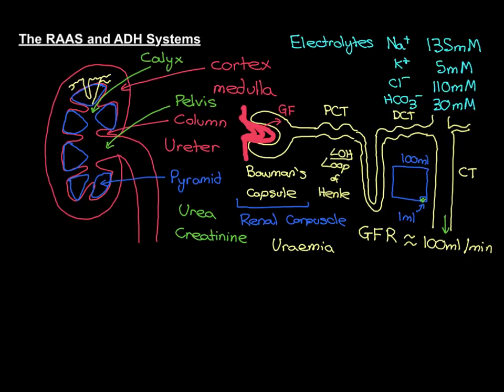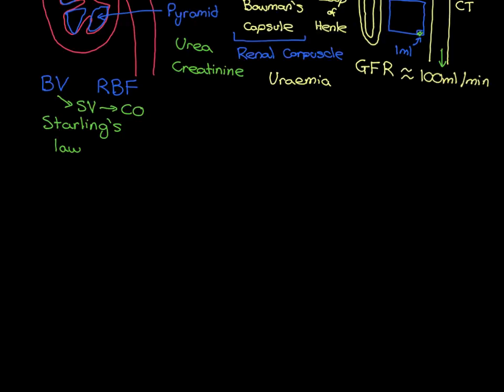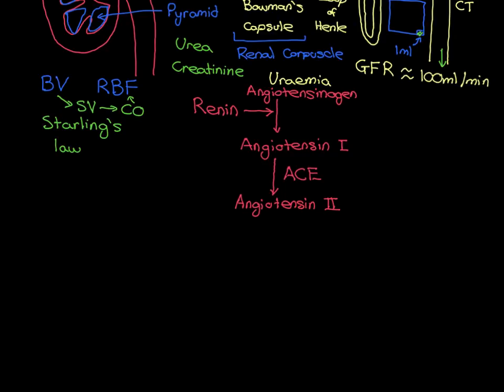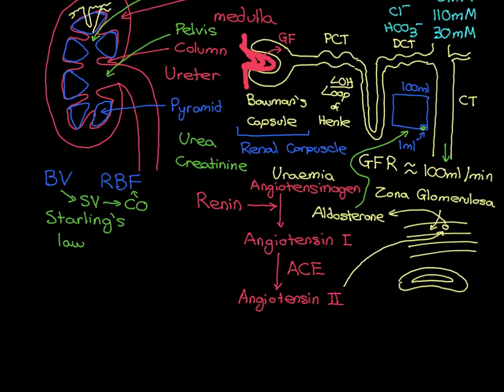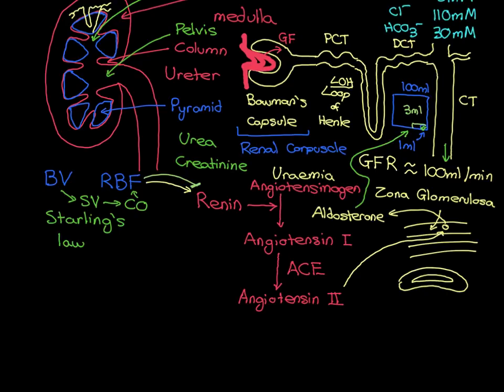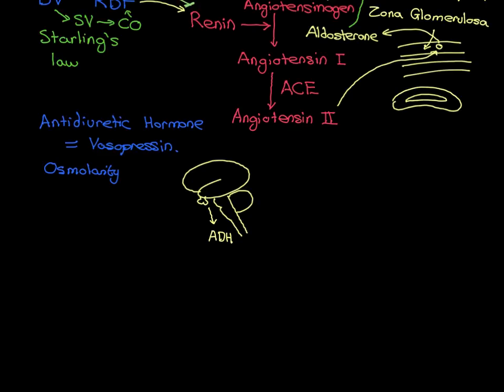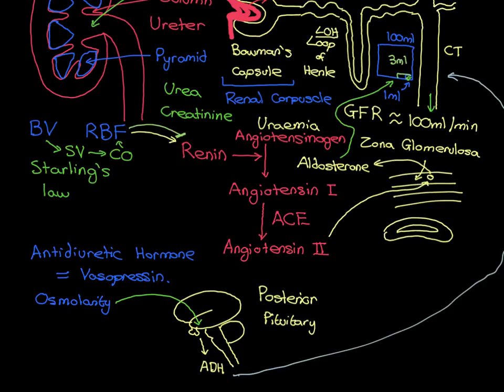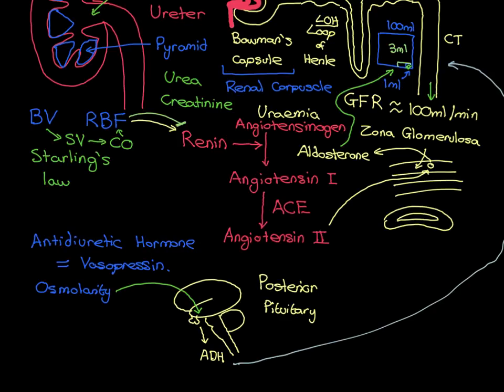The RAAS and ADH Systems Part 2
In this video we discuss the Renin-Angiotensin-Aldosterone System and the ADH system. We also discuss clinical correlates, including Addison's Disease, Conn's Syndrome, SIADH and Diabetes Insipidus.